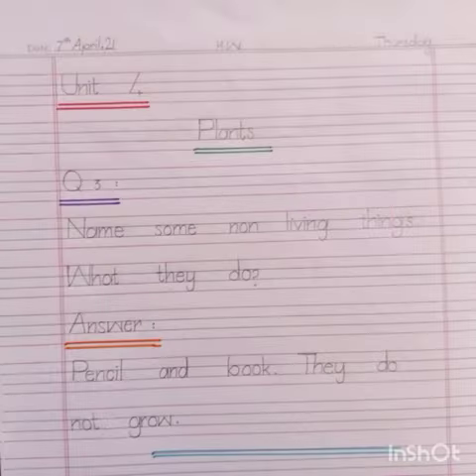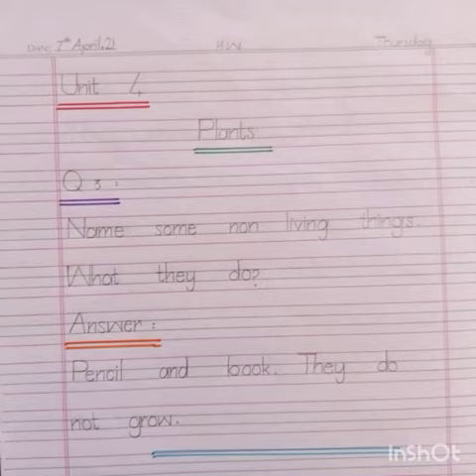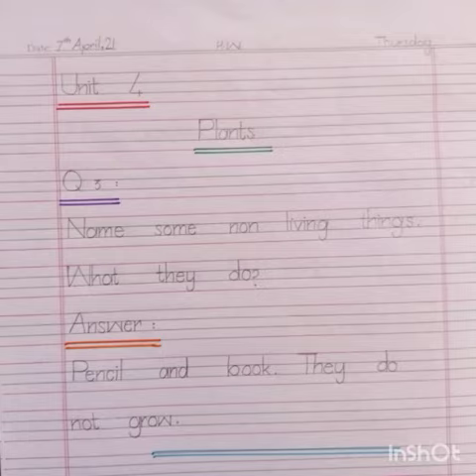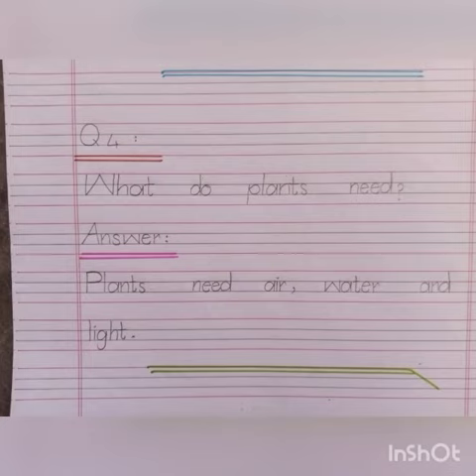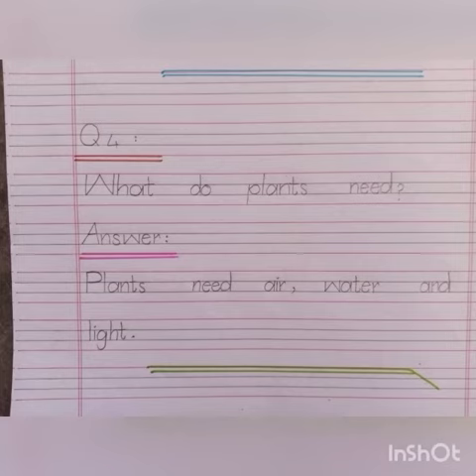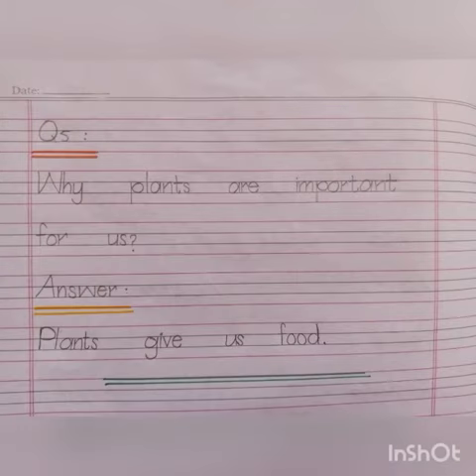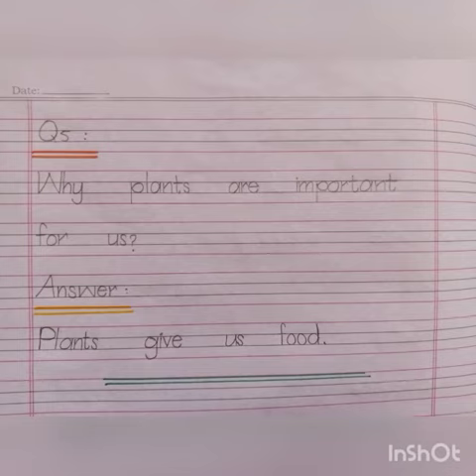Class one science (8_04_2021)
Video from Kiran..